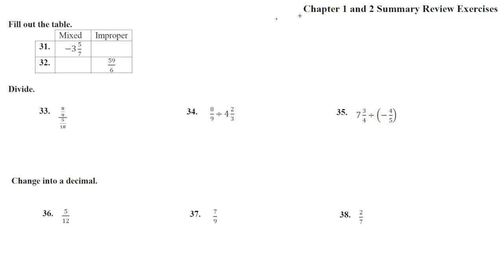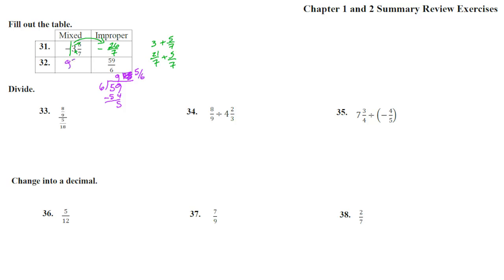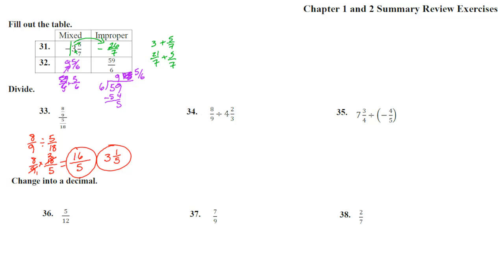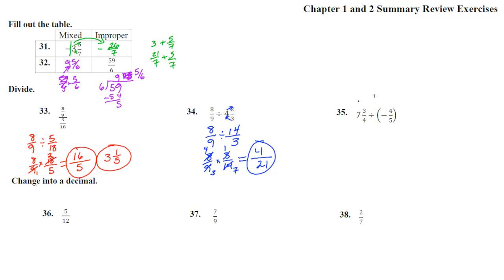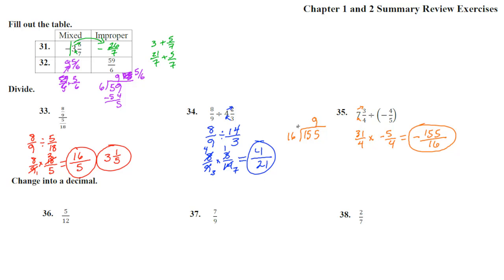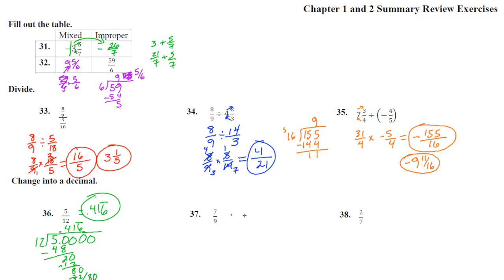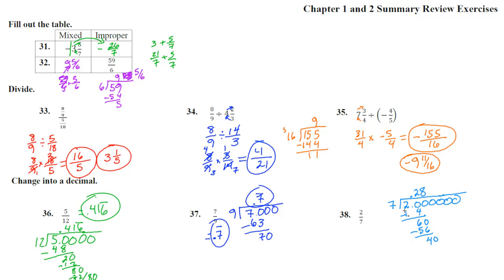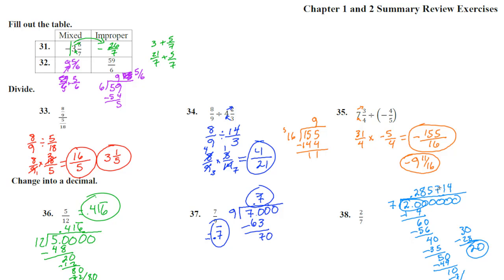100A 1 and 2 Review Solutions 31-38